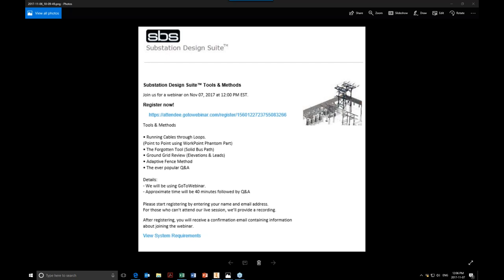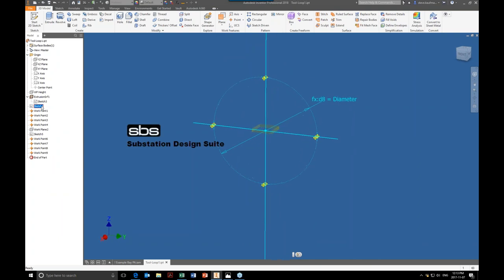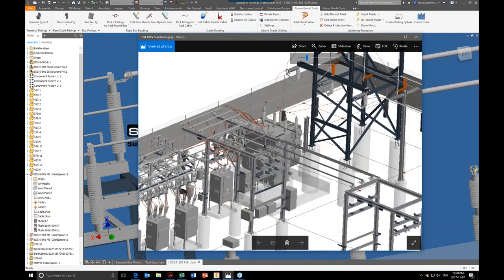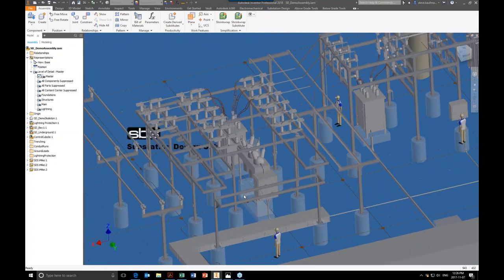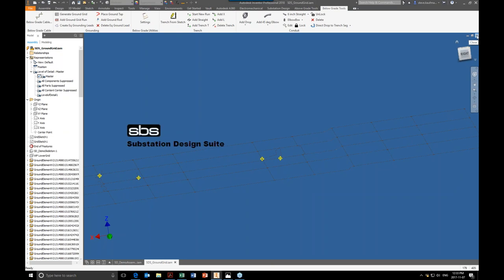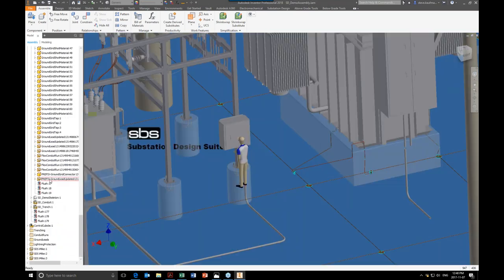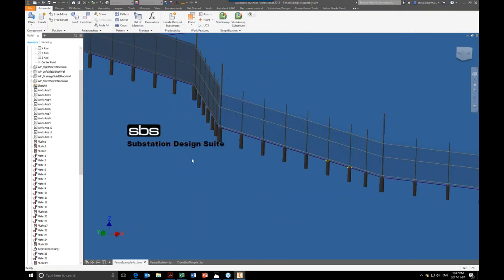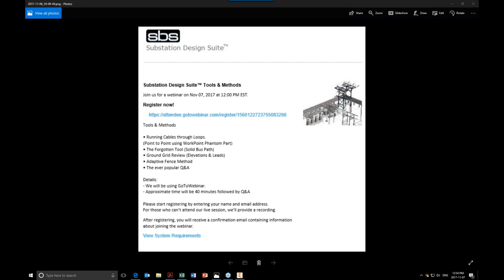SDS Tools & Methods Webinar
Substation Design Suite Webinar form 11/7. Running solid Bus, fencing model basics, ground grid